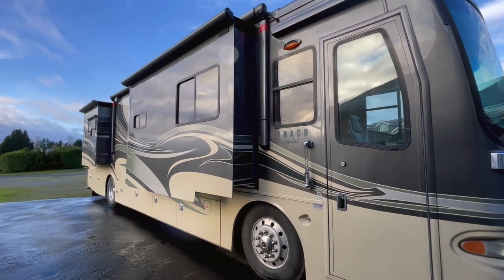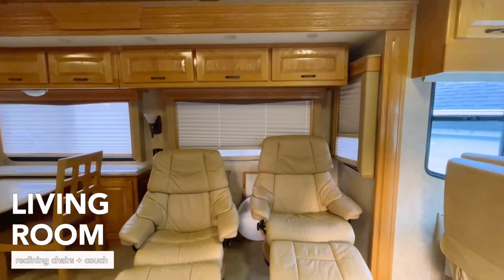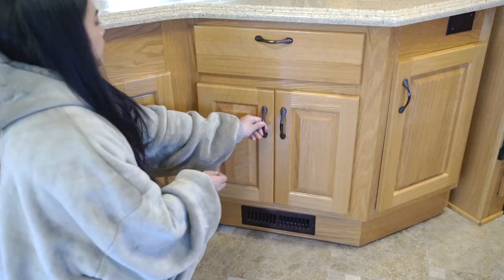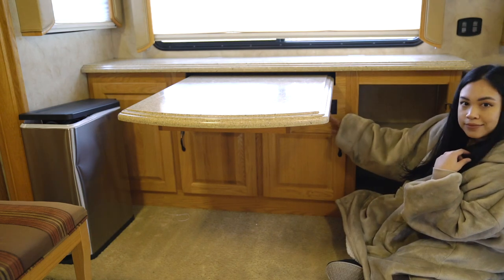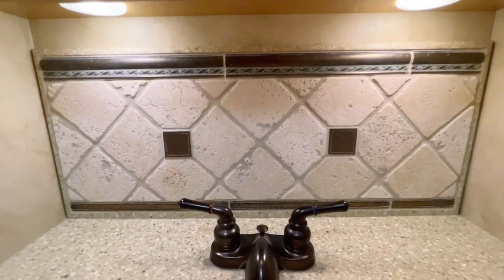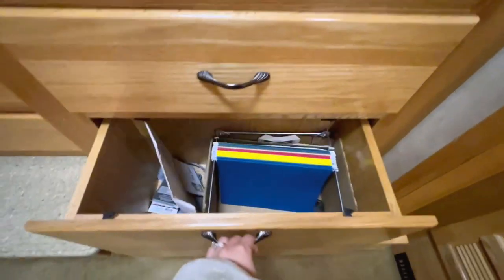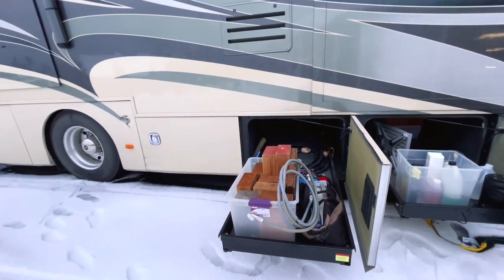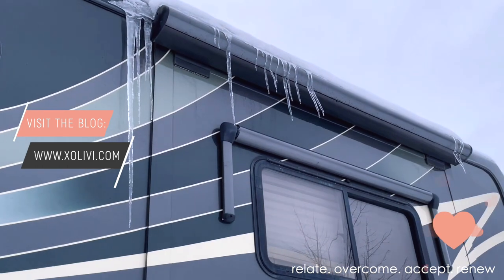RV TOUR Check Out This MONACO CAMELOT | RV LIFE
Here is a tour of the Monaco Camelot 2009 38PDQ. This is a first look on how we received the RV. Nothing’s been changed, and nothing’s been organized lol. I also messed up and said full bed when it’s actually a QUEEN bed. Yas Queen lol Eventually, I will do another video showing how we organized everything in this RV. So be on the lookout for that soon! For now, enjoy walking through the RV with me!

Xo,
Livi

SHOP IT:

Blanket Sweater-

*ABOUT ME:

Hello, My name is Livi.. I'm a wife and a mama of three! I love sharing about the family lifestyle, home decor organization, and travel! Please be considerate, respectful, and kind. Thank you for visiting, have fun, and let’s be friends!